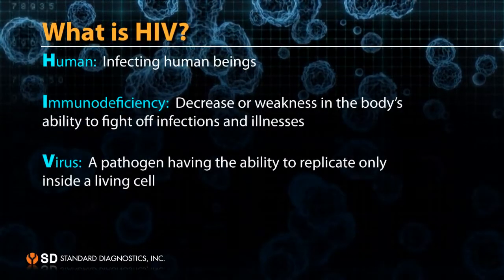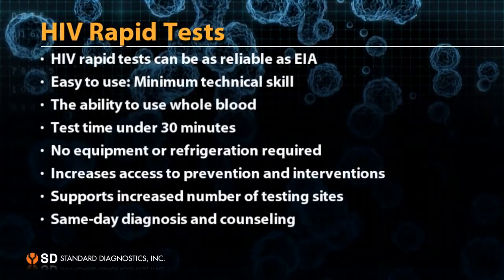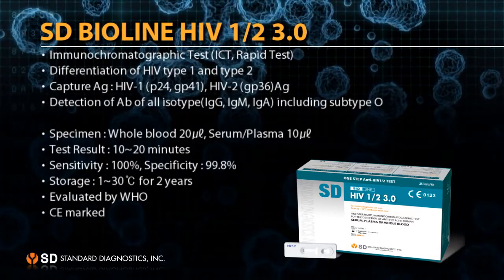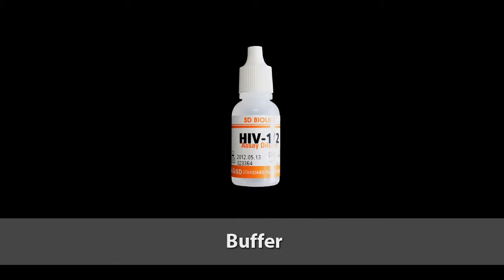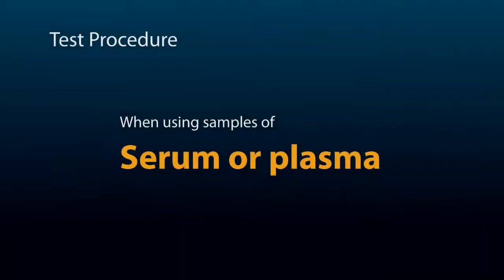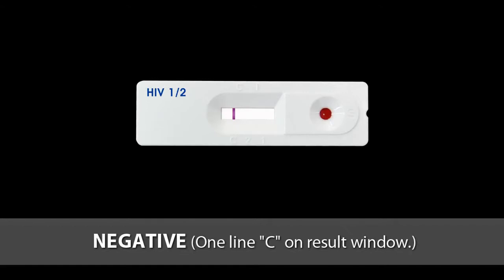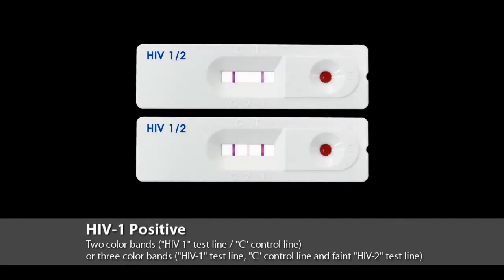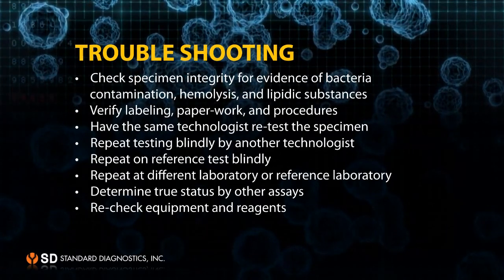SD BIOLINE HIV 1 2 30 English